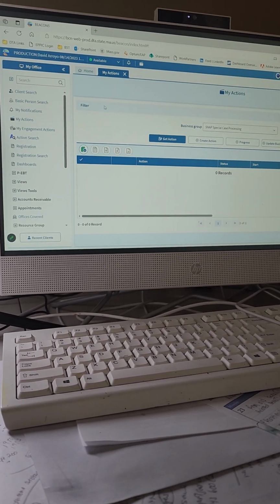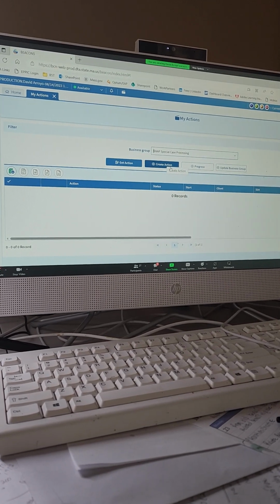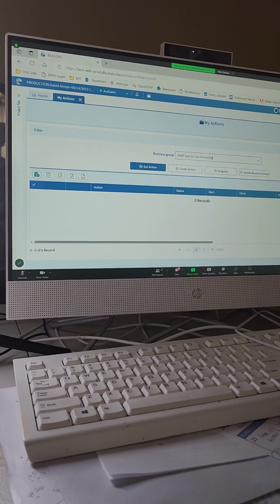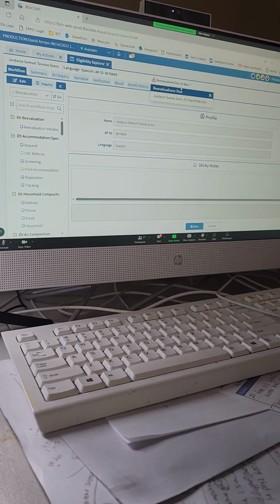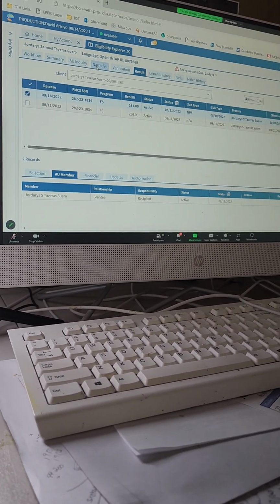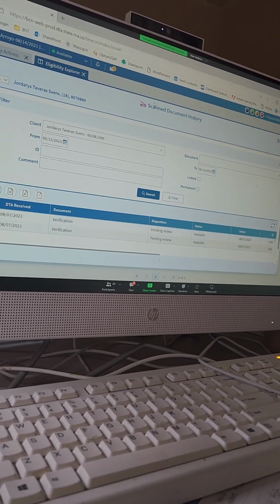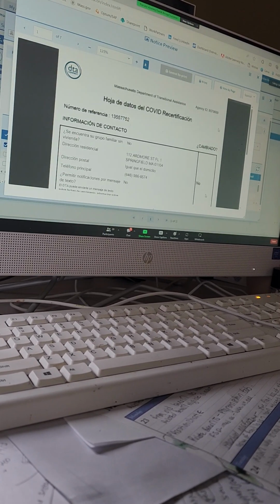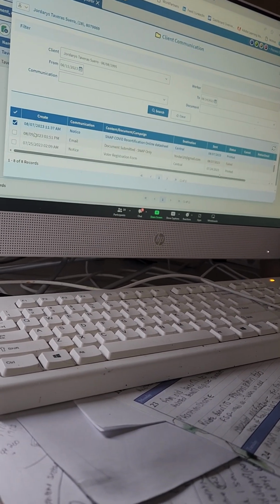Actions in dta